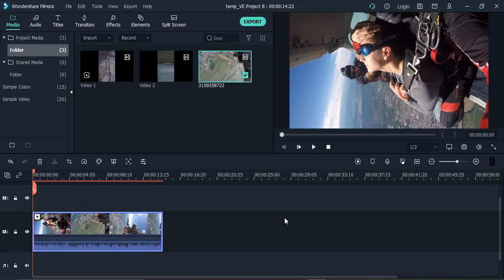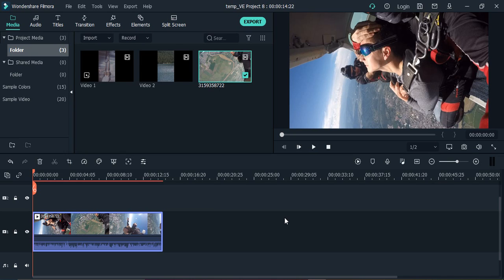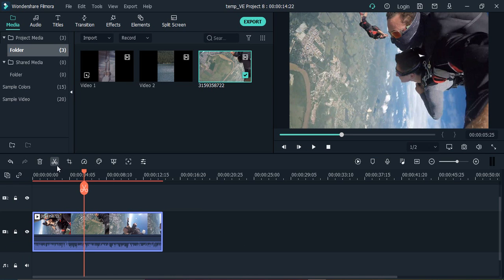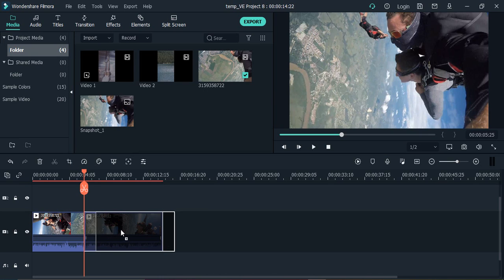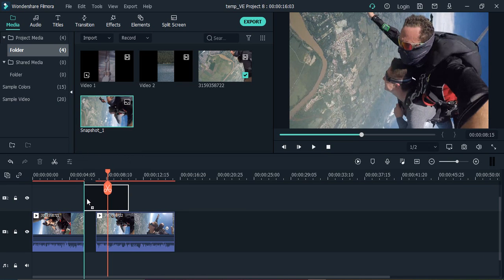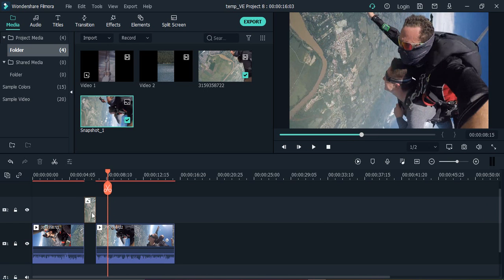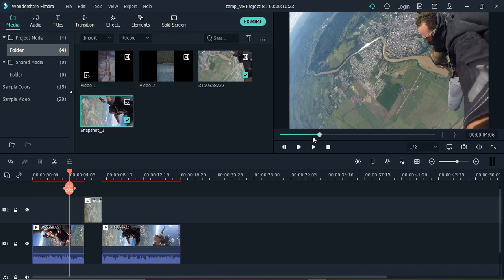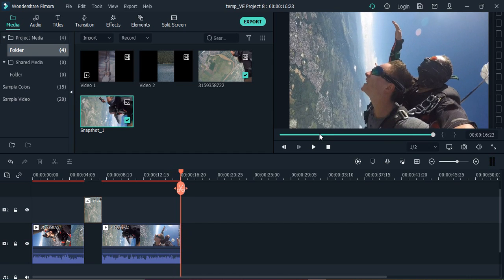How To change the freeze frame duration in Filmora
In this tutorial video, you will learn how to change the freeze frame duration in Filmora. Freeze frames are a great way to emphasize a particular moment in your video, and adjusting their duration can help you achieve the desired effect.

The video will take you step-by-step through the process of adding a freeze frame to your video and then adjusting its duration. You will learn how to split a video clip, add a freeze frame, and then use Filmora's editing tools to modify the length of the freeze frame.

Whether you're a beginner or an experienced video editor, this tutorial will provide you with the knowledge and skills you need to create high-quality freeze frames in your videos using Filmora. So, whether you're looking to create engaging YouTube content or simply want to add some creative touches to your home movies, this tutorial has got you covered.

So, grab your popcorn and get ready to master the art of freeze frames in Filmora!

To change the freeze frame duration in Filmora, you can follow these steps:

First, drag the video clip to the timeline where you want to add a freeze frame.
Go to the point where you want to add the freeze frame, and then right-click on the video clip and select "Split".
Select the split part and then right-click on it and select "Freeze Frame".
A yellow icon will appear on the timeline representing the freeze frame.
To change the duration of the freeze frame, click on the yellow icon and then drag the edge of the icon to the desired duration.
Once you have set the duration, you can preview the freeze frame by scrubbing through the timeline.
That's it! You have successfully changed the freeze frame duration in Filmora.